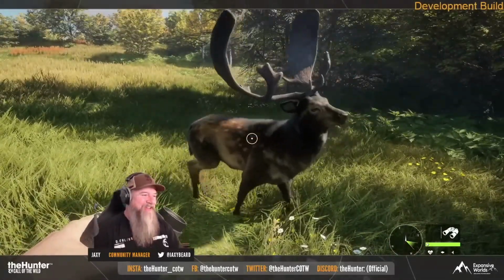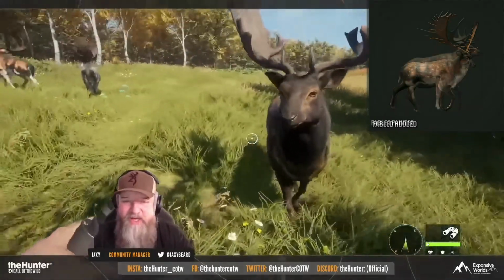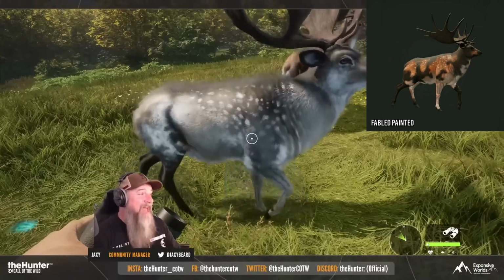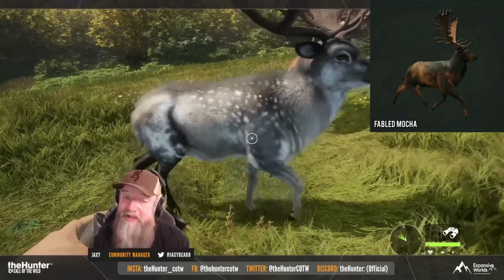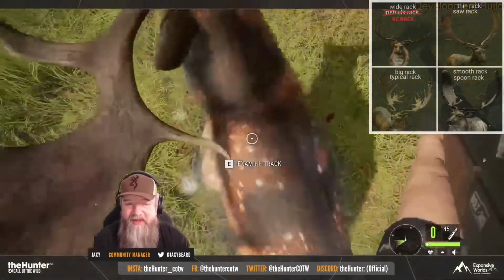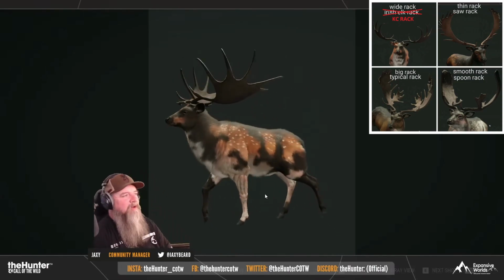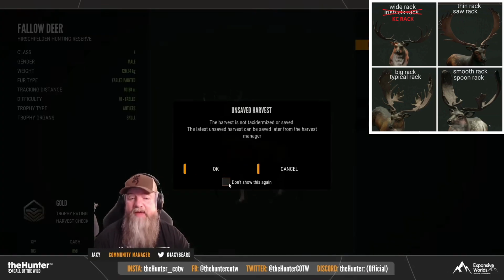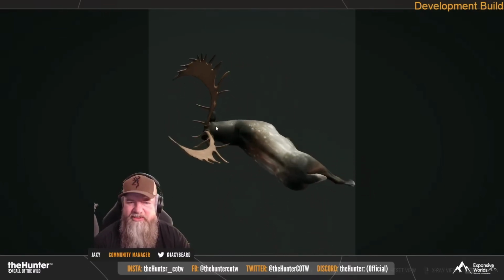Did He Say There Are MORE RACKS?! Great One Fallow Deer DEEP DIVE! | Call of the Wild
🎨Custom emotes, emojis and alerts created and designed by my brother Benjamin.